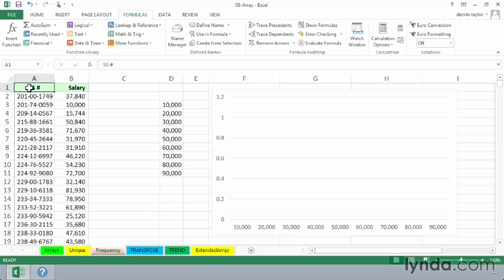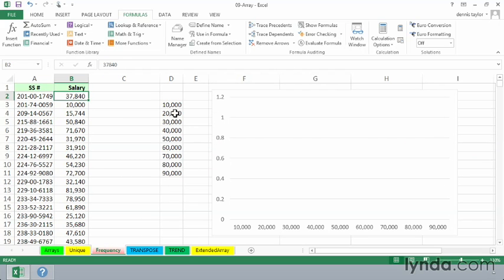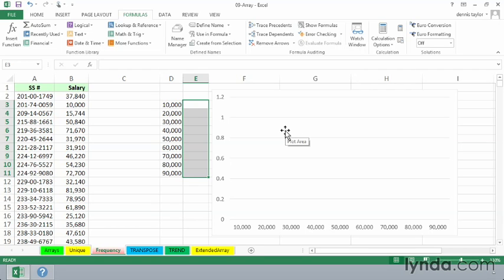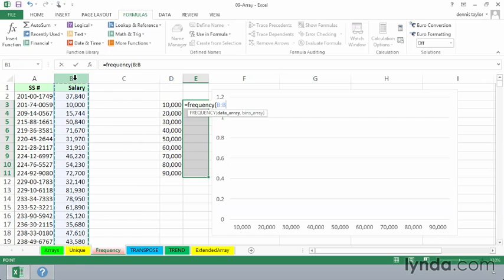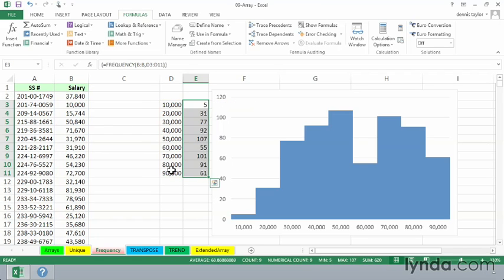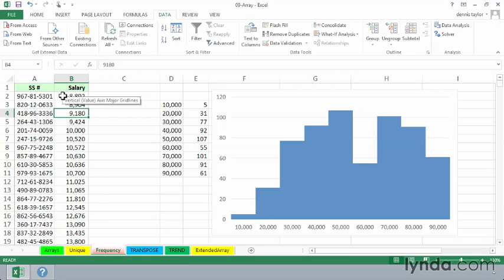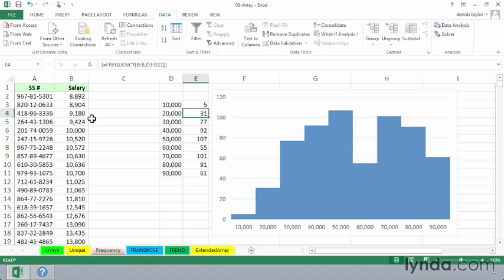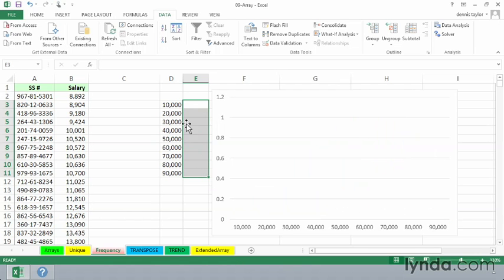Excel Chapter 9-Array Formulas and Functions 3/6 FREQUENCY